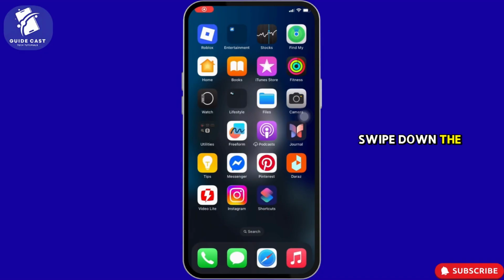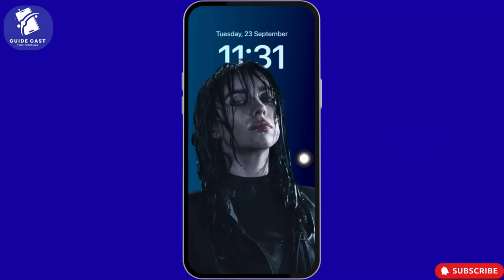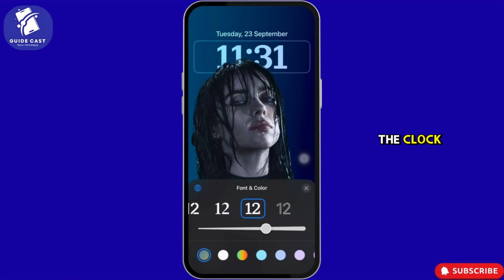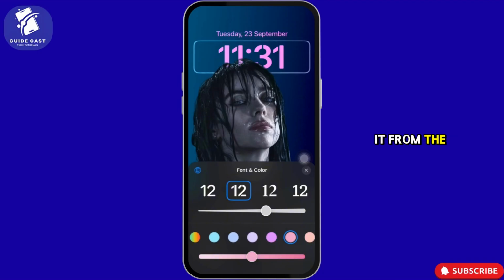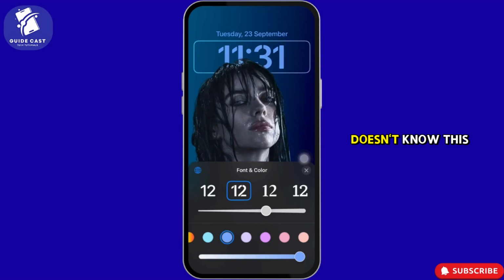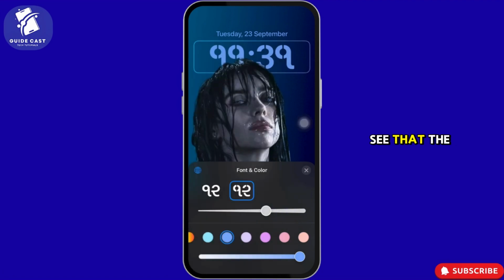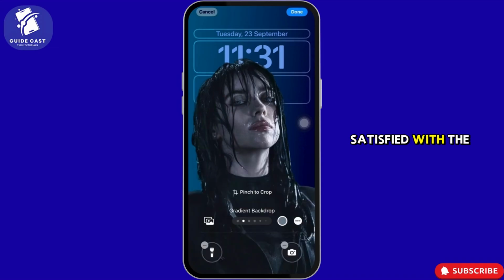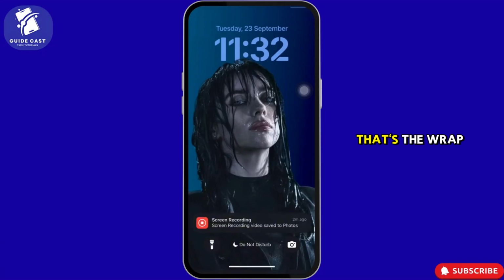How to Change Clock Widget on iPhone Lock Screen (2025) | Customize Lock Screen Easily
Want to change the clock style or widget on your iPhone Lock Screen?  In this quick 2025 tutorial, I’ll show you how to customize your Lock Screen clock — from font and color to adding widgets for weather, battery, or calendar.

Timestamps:
00:00 – Intro:
00:10 – Step 1: How to edit and change the clock style

In this video, you’ll learn:

 How to change the clock font and color on iPhone

 How to add or remove widgets under the time display

 How to use multiple Lock Screens with different styles

 Bonus: Tips for creating a clean, aesthetic Lock Screen layout

Works perfectly with iOS 17, iOS 18, and the upcoming iOS 26 (2025) updates — and on all modern iPhones with Face ID!